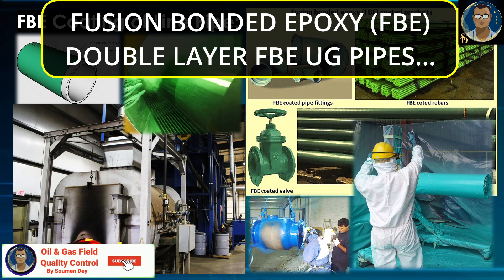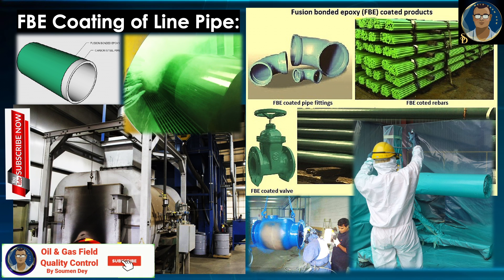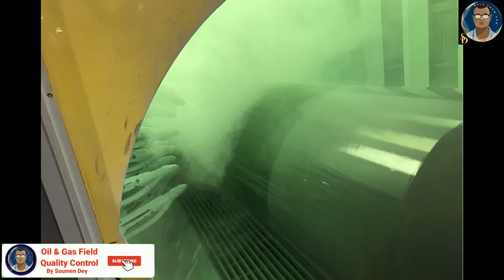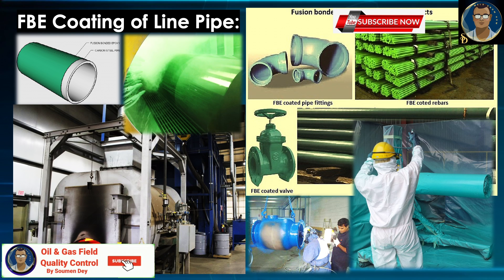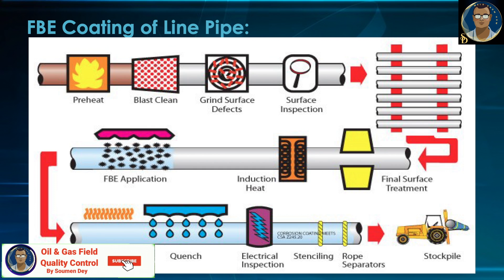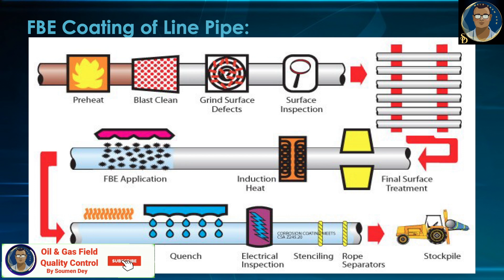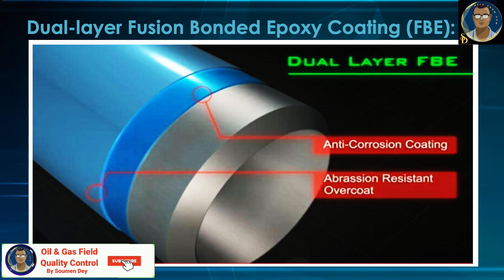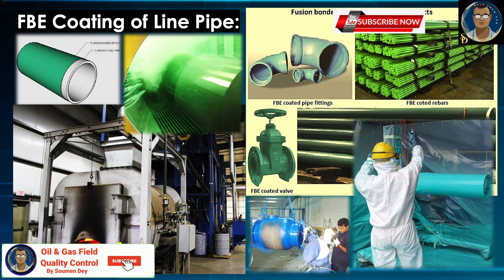Fusion bonded epoxy?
**Fusion Bonded Epoxy (FBE)** is a specialized powder coating commonly used to protect steel pipes and fittings from corrosion. It is a thermosetting epoxy-based material applied as a dry powder and cured to form a tough, durable coating. Here’s a detailed description:

### **Key Features**
1. **Corrosion Resistance**: Provides a robust barrier against chemical and environmental corrosion, making it ideal for pipelines in water, gas, oil, and other industries.
2. **Adhesion**: Exhibits excellent adhesion to metal surfaces, ensuring long-lasting protection.
3. **Temperature Resistance**: Can withstand high temperatures, often used in environments with thermal cycling.
4. **Abrasion Resistance**: Offers protection against mechanical damage during handling, installation, and operation.
5. **Environmentally Friendly**: Solvent-free and does not release volatile organic compounds (VOCs) during application.

### **Application Process**
1. **Surface Preparation**: The metal surface is cleaned (often using grit blasting) to ensure it is free of contaminants and has a proper surface profile.
2. **Pre-heating**: The metal is heated to a specific temperature, typically between 180°C and 250°C.
3. **Powder Application**: The epoxy powder is applied using an electrostatic spray method. The heat causes the powder to melt and flow into a uniform coating.
4. **Curing**: The coating is allowed to cure, forming a continuous, cross-linked structure that bonds strongly to the substrate.

### **Common Uses**
- **Pipeline Coating**: Oil, gas, and water pipelines.
- **Rebar Coating**: Protects reinforcement bars in concrete from corrosion.
- **Valves and Fittings**: Offers a durable and corrosion-resistant surface.

### **Advantages**
- Long-lasting protection in harsh environments.
- Easy application and fast curing.
- Compatibility with cathodic protection systems.

### **Limitations**
- Limited flexibility, making it prone to cracking if subjected to high deformation.
- Requires precise surface preparation and application conditions.
- Susceptible to damage if exposed to ultraviolet (UV) light for extended periods (can degrade without additional UV-stable topcoats).

FBE coatings are a proven and widely adopted solution for improving the lifespan and performance of steel infrastructure in demanding environments.